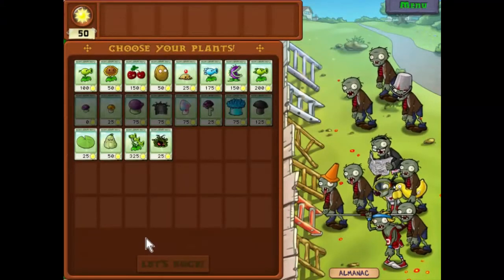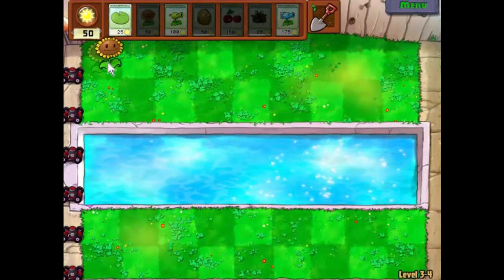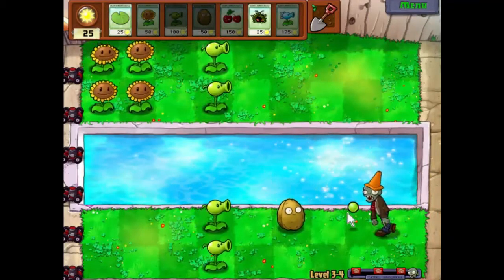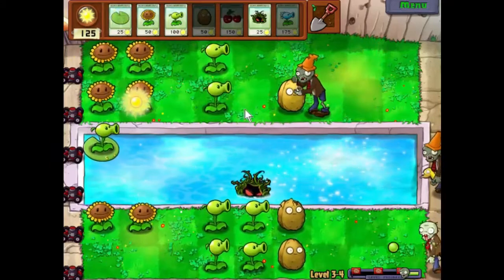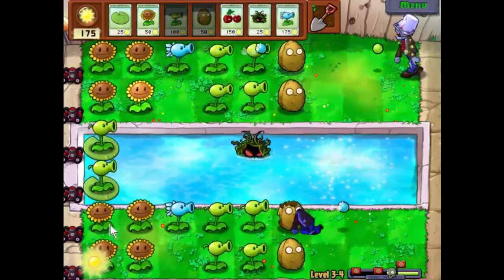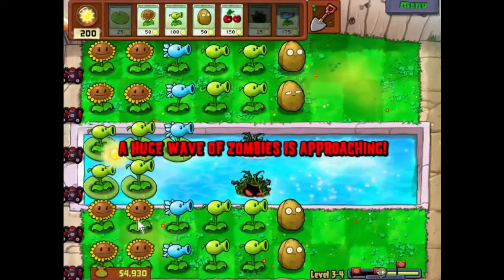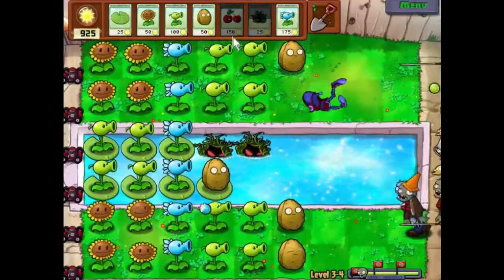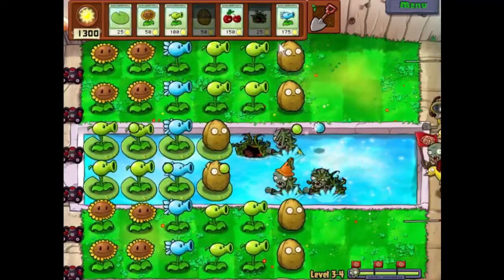Plants vs Zombies, Episode 21 - Walnut Hopping